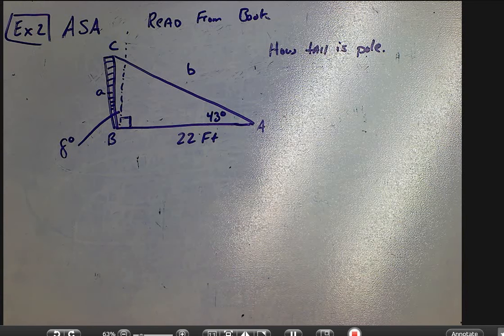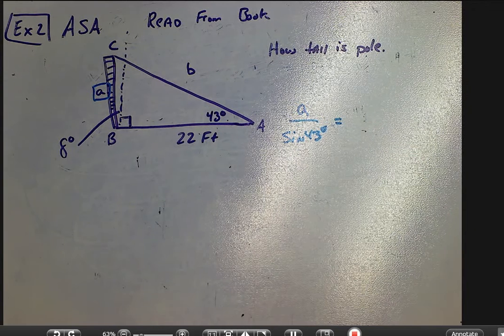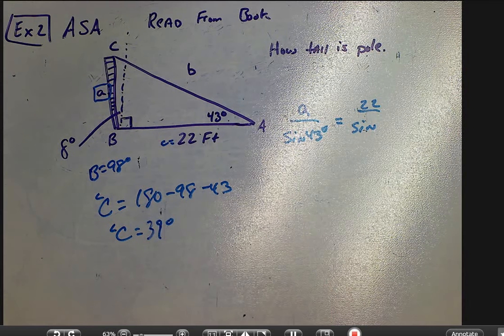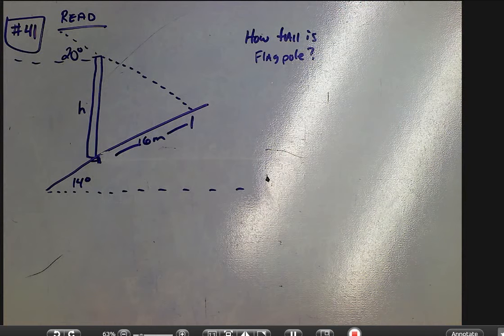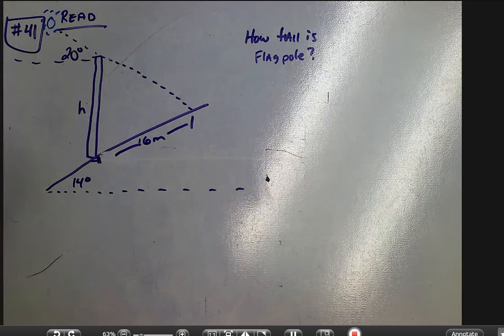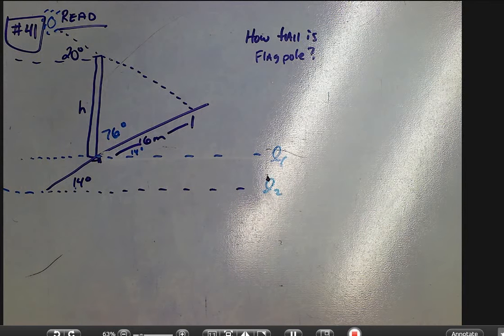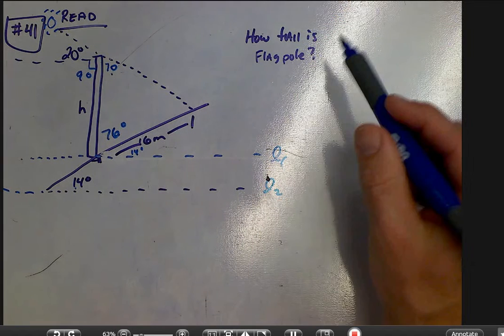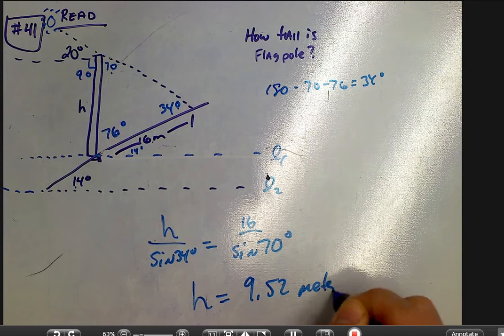6 1 EX 2